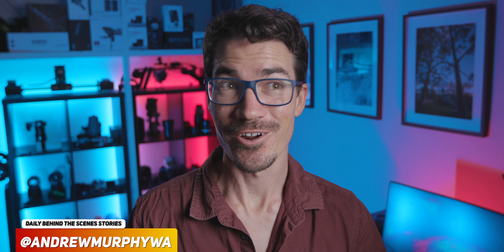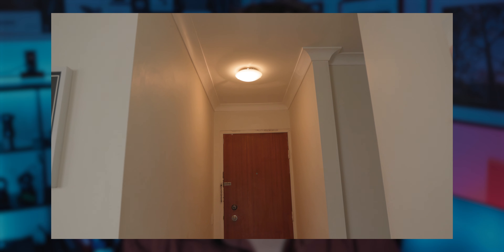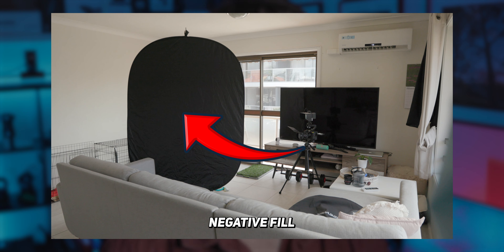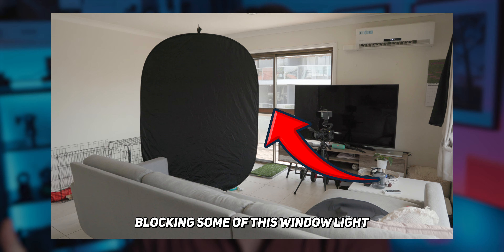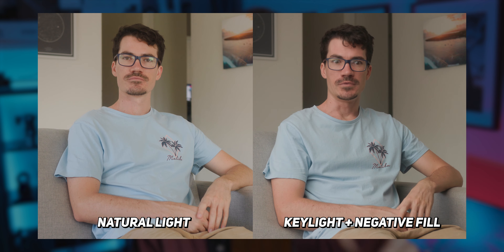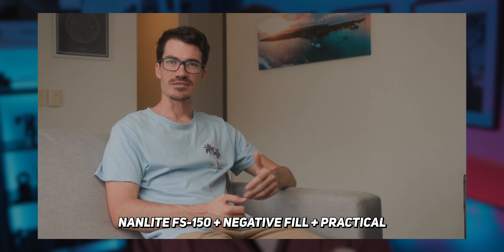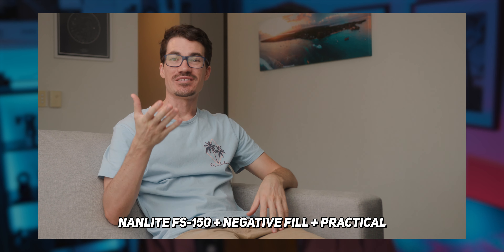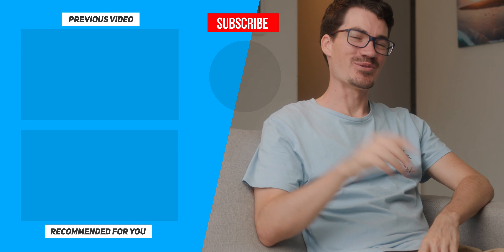Basic Cinematic Interview Setup For Beginners (Nanlite FS-150)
Ready To Build A $10k/Month Video Business? Basic Cinematic Interview Setup For Beginners (Nanlite FS-150)

Let's learn a basic cinematic interview setup for beginners. This basic technique suits all budgets and works for beginners to professionals as well. I use this cinematic interview setup every time I shoot with a client and I love how cinematic it looks.

The main light for this setup is the Nanlite FS-150 which is an amazing light for people on a budget that still want a high-end lighting solution.

Plus there are a few variations in this lighting setup for everyone as well. So don't feel like you have to spend a tonne of money to get a basic cinematic interview setup.

Basic Cinematic Interview Setup For Beginners (YouTube Lighting Setup)

Sigma 18-35mm F1.8
Neewer 200cm Reflector
Neewer 260cm Light Stand
Nanlite FS-150
Nanlite Pavotube II 6C

0:00 - 0:31 - Intro
0:31 - 0:38 - BONUS
0:38 - 1:05 - Scouting the location
1:05 - 1:26 - Camera & Lens
1:26 - 1:48 - Camera Framing
1:48 - 2:53 - Lighting Setup #1
2:53 - 3:38 - Lighting Setup #2
3:38 - 4:02 - Setup #2 Alternatives
4:02 - 4:38 - Lighting Setup #3
4:38 - 5:09 - Setup Comparison
5:09 - 5:45 - Cleanest Audio Setup
5:45 - 6:03 - Outro